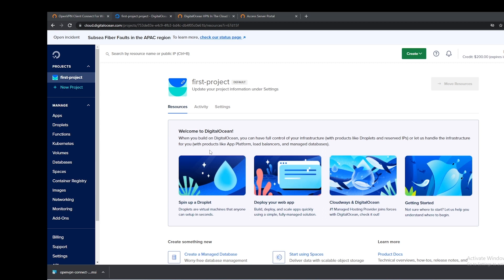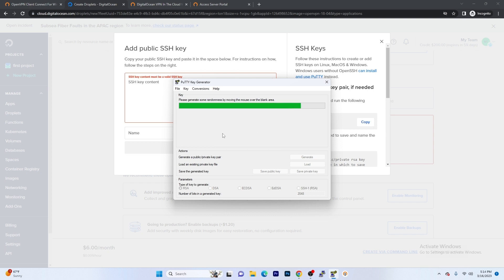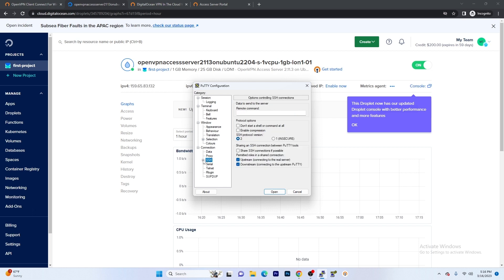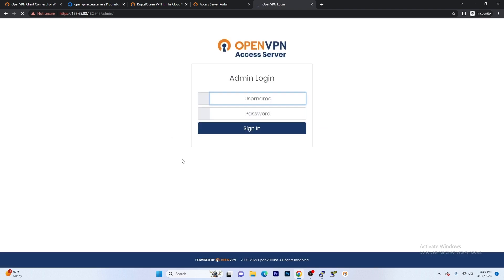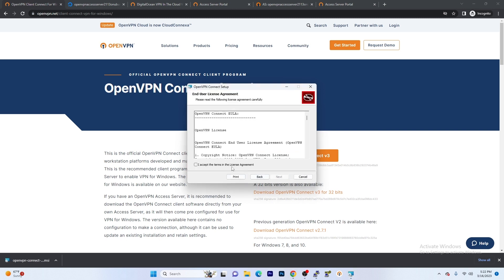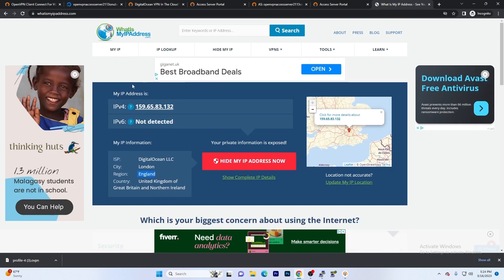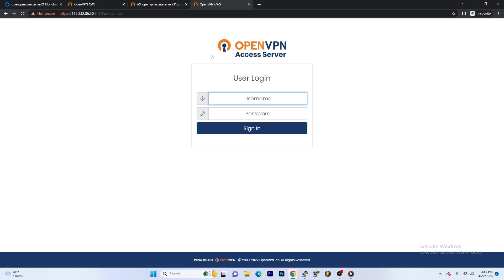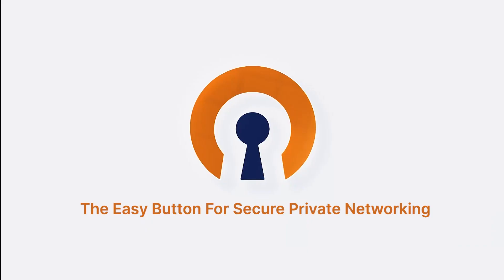OpenVPN Access Server Deployment on Digital Ocean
This tutorial guides you through an Access Server Deployment on Digital Ocean.

Timestamps:
 Intro: 00:00.
Checklist: 00:11
Setting up Digital Ocean: 00:15
Creating SSH Key: 01:18
SSH into your Server: 03:36
Logging into Server as root: 04:34
Creating password for Access Server Admin Account: 04:53
Access Server Admin Panel Url: 05:20
Activating OpenVPN Free Subscription: 06:12
Downloading OpenVPN Connect: 07:17
Importing Profile: 07:48
Confirming Connection was successful: 08:47
Adding Secondary User: 09:12
Activating Secondary User: 10:24
Logging in as Secondary User: 10:45
Connecting as Secondary User: 11:18
Confirming Connection was successful: 12:18
Outro: 12:55